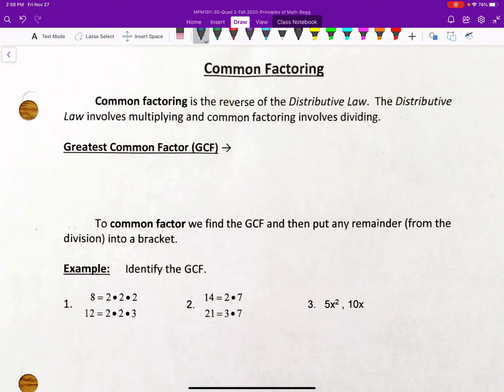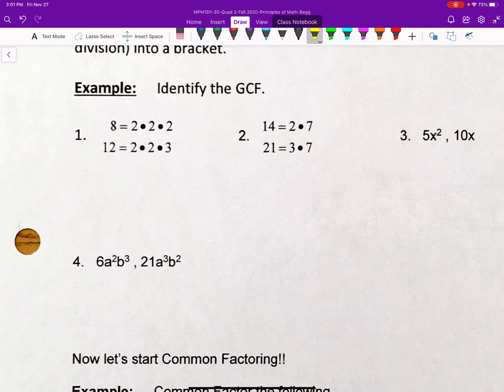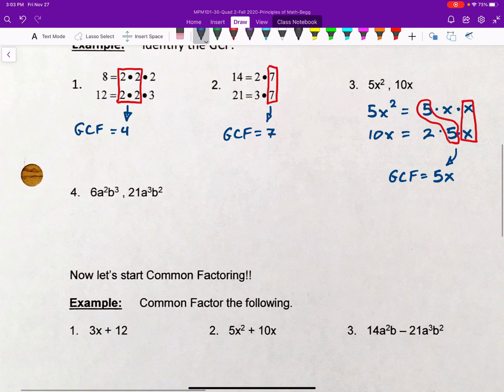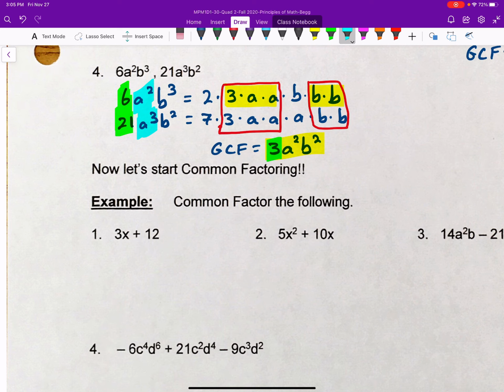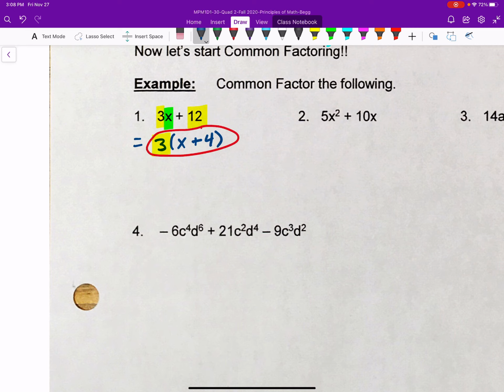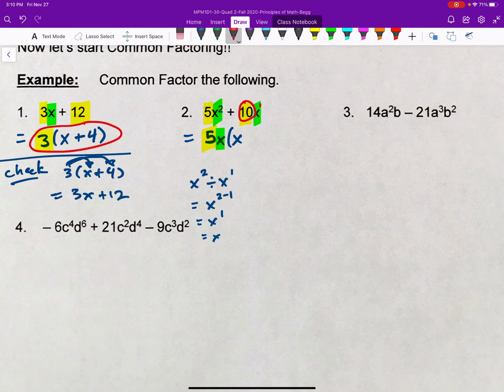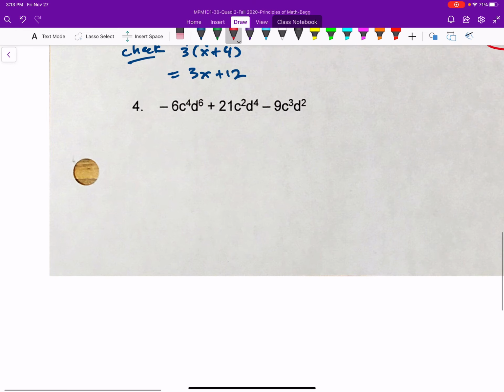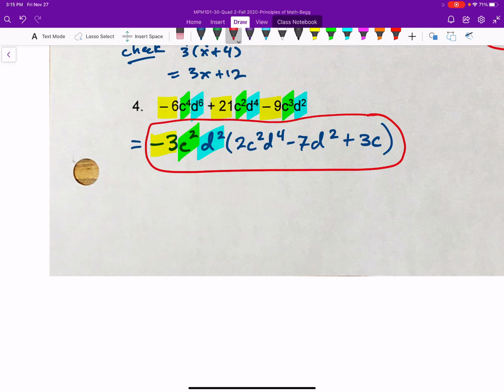MTH 1W1 Common Factoring